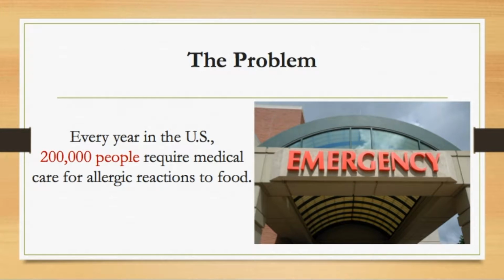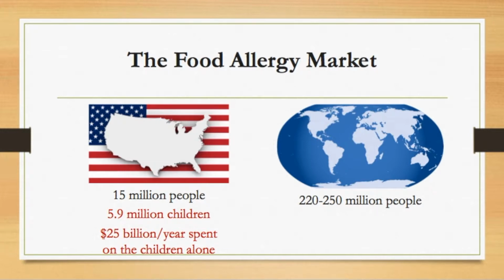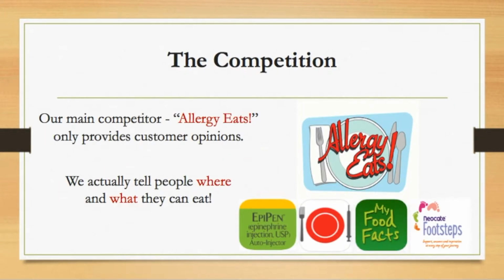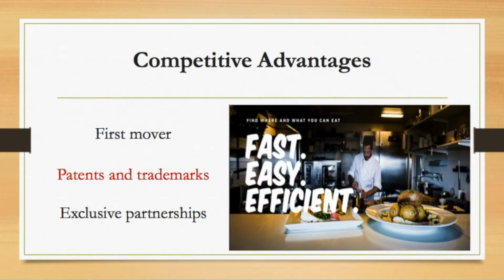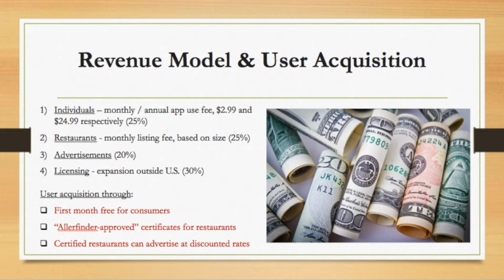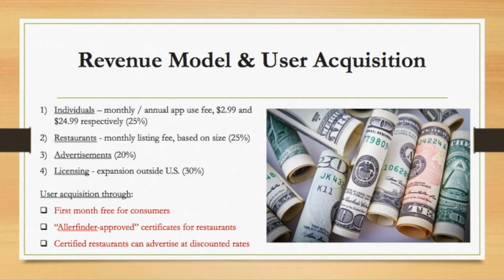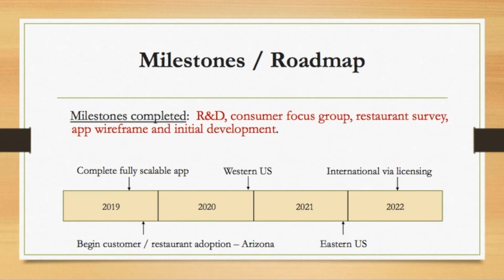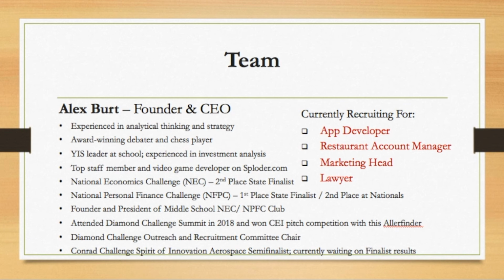ALLERFINDER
Alexander Burt